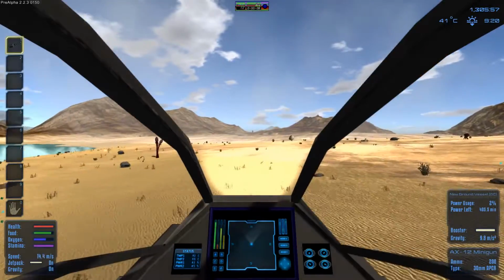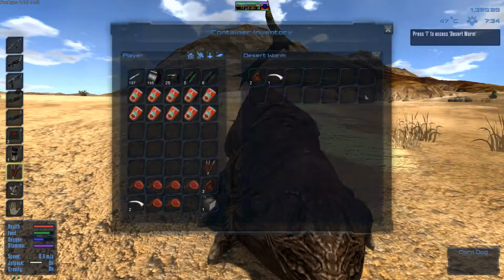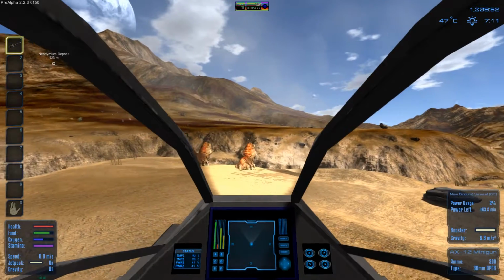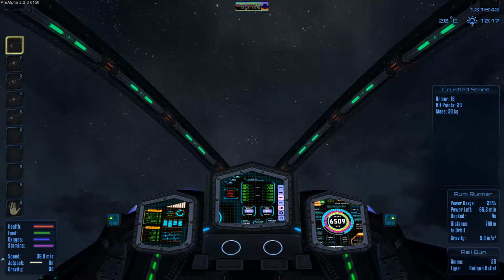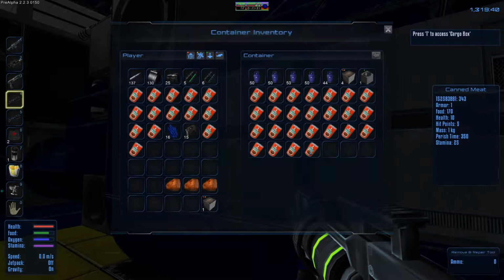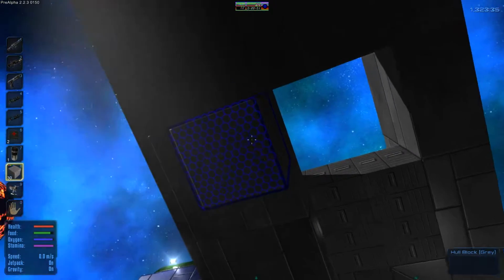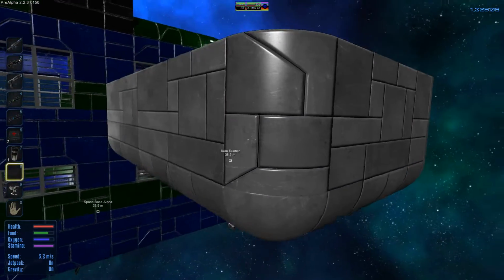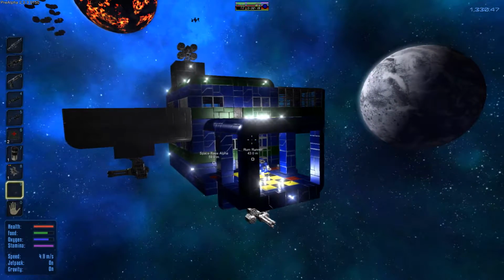Empyrion Galactic Survival - EP 22 Hunting and Farming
Building and construction: You can build everything out of blocks & building parts: capital vessels, small vessels, ground vessels as well as space & planetary stations.

Survival mode: Survival is key - try to stay alive in a hostile environment. Food and oxygen are rare, resources scarce and dangers lurk around – be well prepared.

Creative mode: Freely build on planets or in space and do not care for food, resources or enemies.

Space and land combats: Empyrion features a variety of enemies reaching from (peaceful and hostile) creatures living on planets to aggressive robot drones that can attack you in space and on planets.

Single and co-operative: Besides single player, Empyrion supports co-operative gameplay with your friends.

Farming and food system: Grow your own vegetables and fruits or hunt creatures for their meat to prepare yourself a delicious meal. Find rare plants to prepare medical supplies.

Terrain deformation: You can entirely modify and deform the terrain. It’s a true sandbox game!